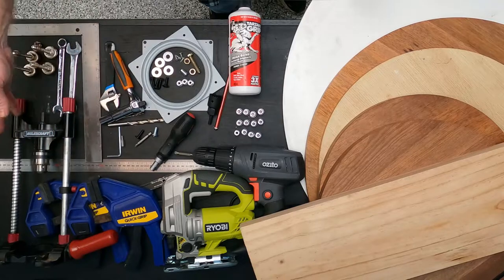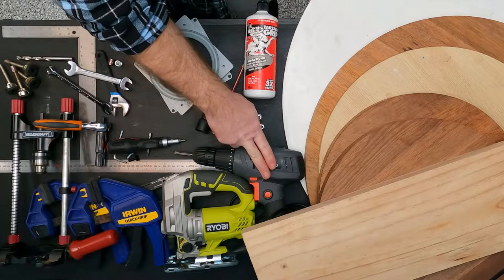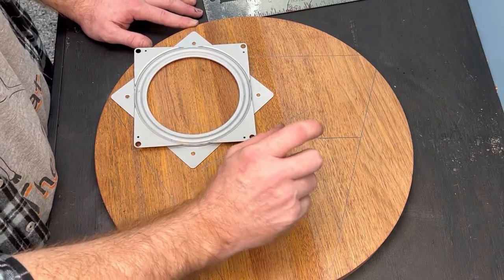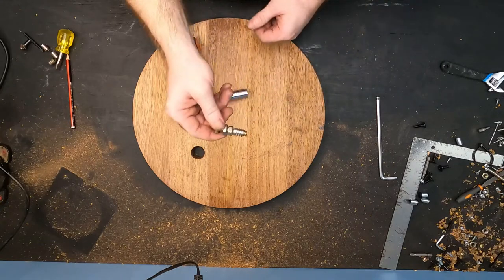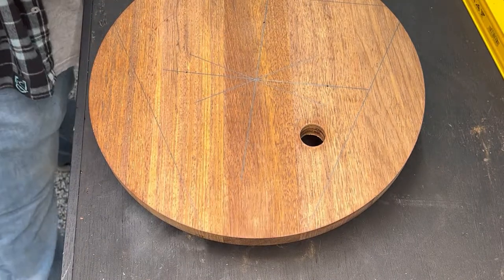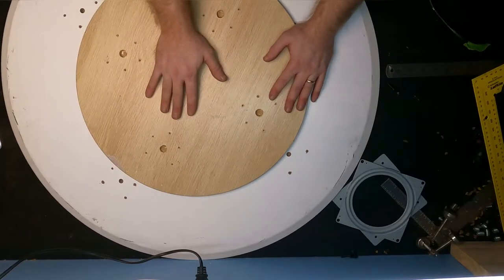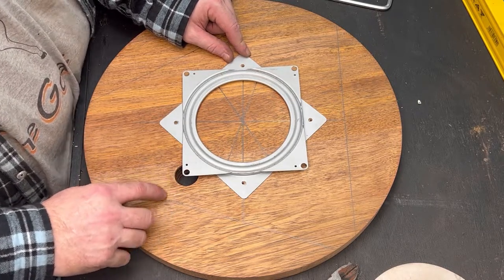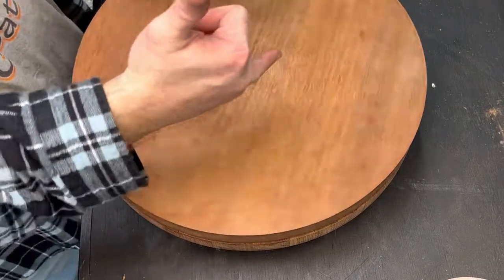#7, How to build a Levelling Lazy Suzan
In this episode I show how to build a Lazy Suzan from scratch that also has a leveling system & also can change the size of the top panel with ease to be what ever size you desire.
The size round panels I used are
Bottom is 40cm
Tops, 40cm, 48cm, 60cm & 90cm
To make the levelling system you will need 4x steel levelling feet, AKA caster feet + 4x insert nuts, AKA insert threads,
You will also Definitely need the actual Lazy Suzan mechanism.
For the multi size part you will need 4x insert nuts for each top panel eg, if you do 3 different size panels you will need 12x insert nuts, 4x inserts for each top panel

If you just wanting just the a standard Lazy Suzan with no levelling system all you need is 2c round panels, making sure that the bottom panel is either the same size at the top panel or smaller.
The Lazy Suzan mechanism.
8 screws.
A 1” hole cutter & Drill
& make sure you find the dead centre of the panels